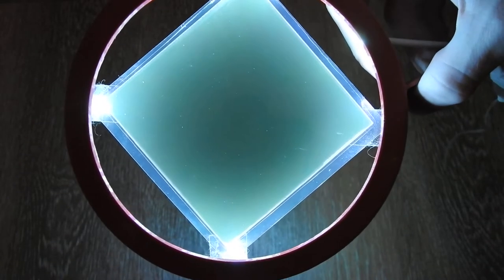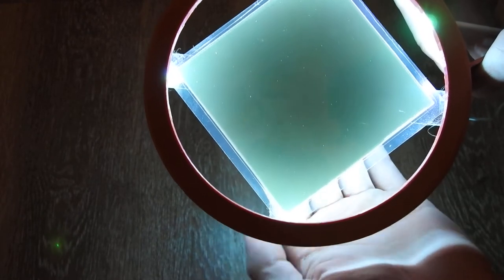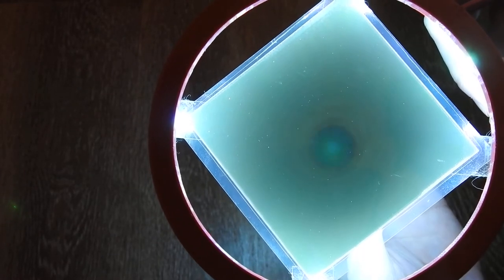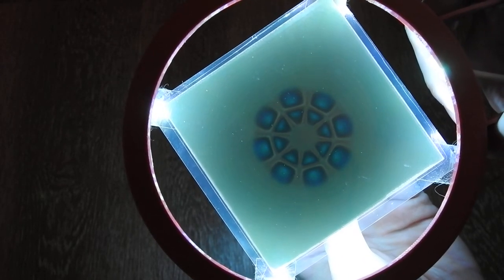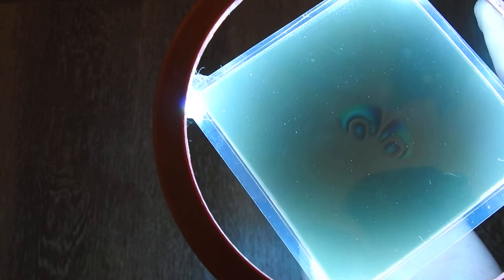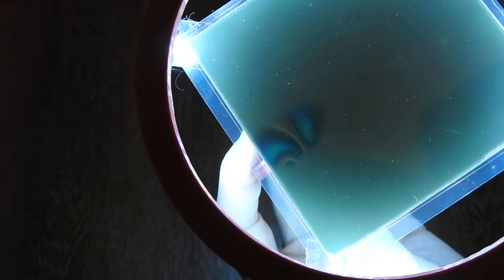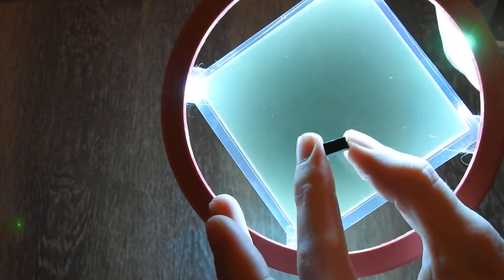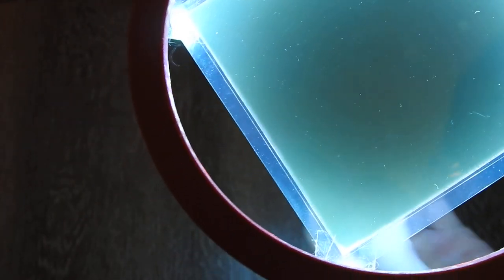Magnetism ASMR - fields of magnet arrays visualized with magnetic viewing film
This is a video where I show the fields of several different magnet arrays with the color gradient magnetic viewing film.